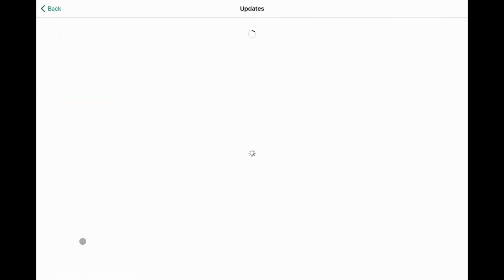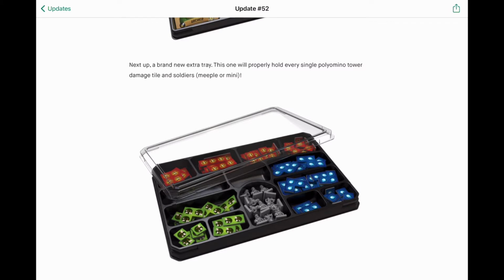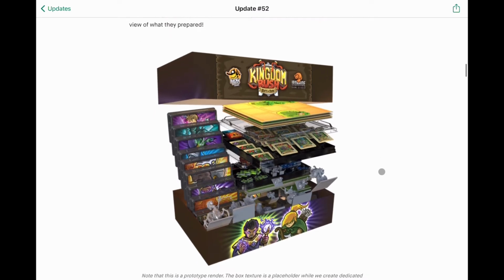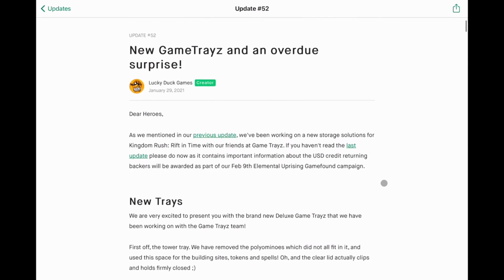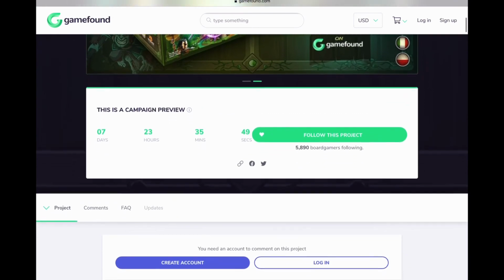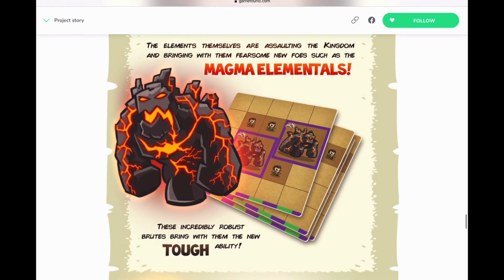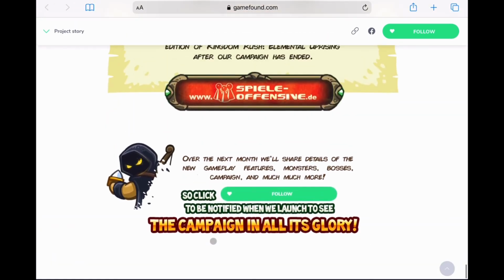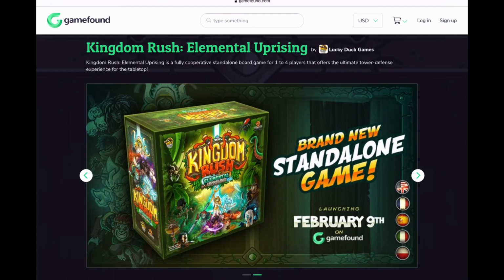Kingdom Rush : Elemental Rising | Kickstarter Sneak Peek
Let's take a look at the upcoming installment to the Kingdom Rush series from Lucky Duck Games, coming to Gamefound February 9th, including some much needed improvements that I highlighted in my most recent review of the game.